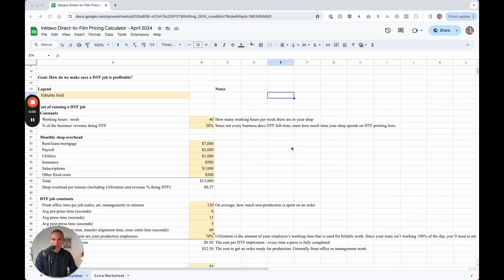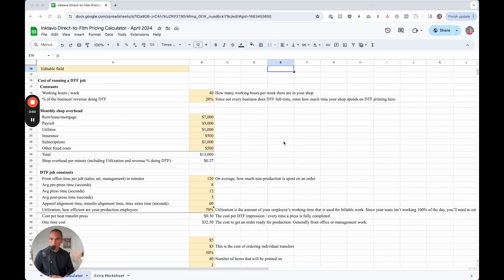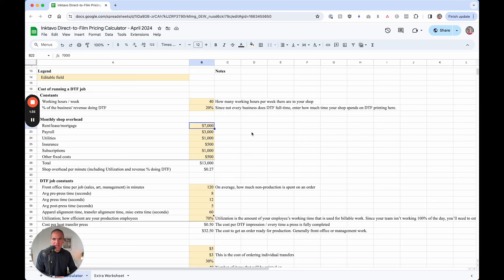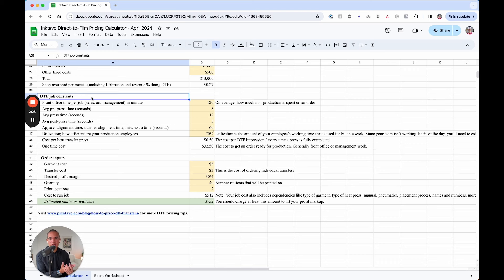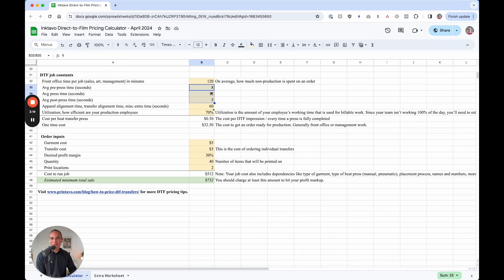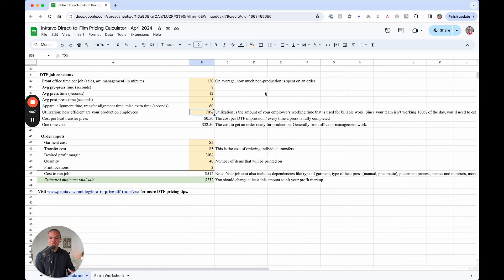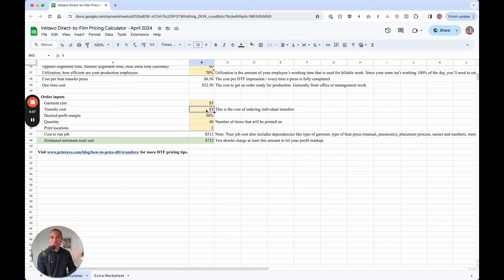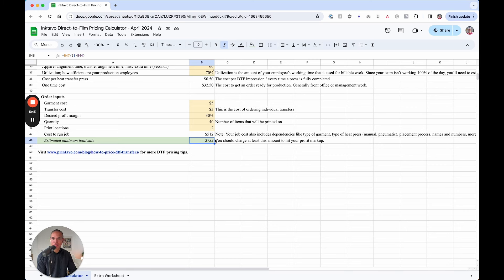Pricing Made Easy With Inktavo's Direct-To-Film Pricing Calculator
Bruce walks you through the first version of the Inktavo DTF Pricing Calculator made by Inktavo! Take a look!